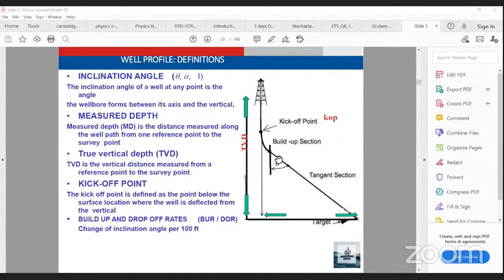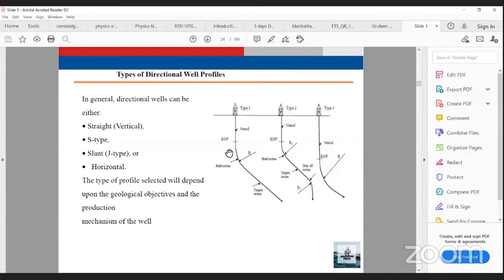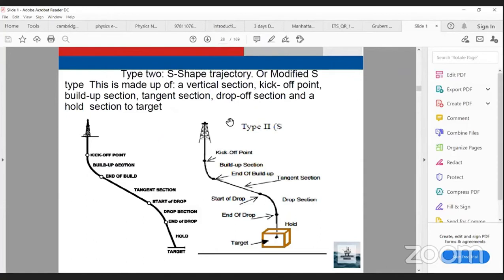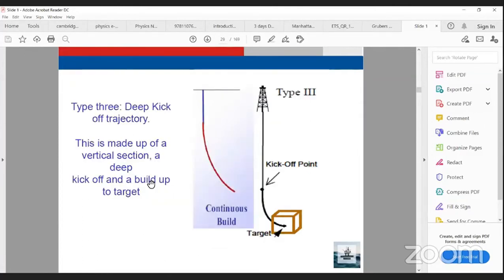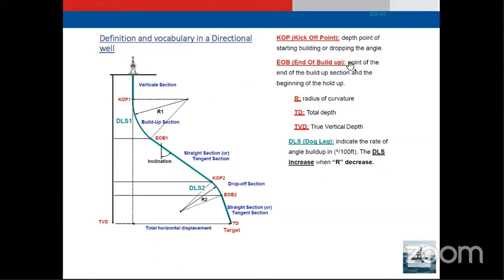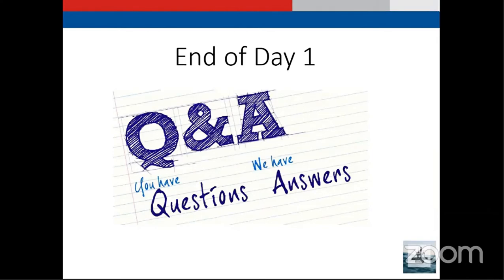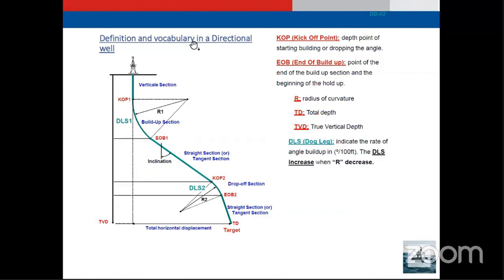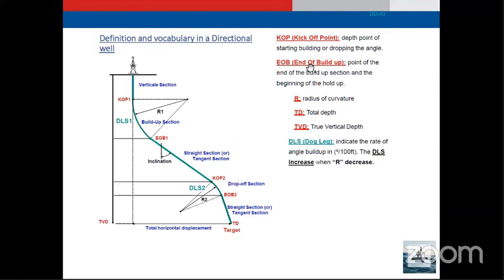ADVANCE DIRECTIONAL DRILLING | DAY1 | PART 2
This is an introduction to Directional Drilling Day 1 part 2 with very informative session to petroleum engineering